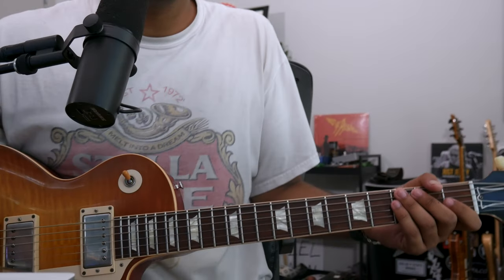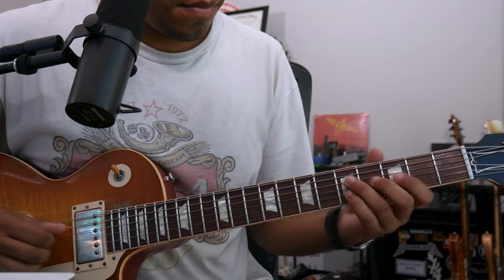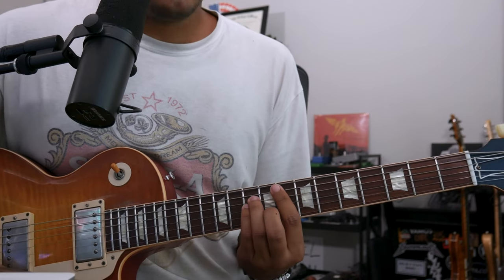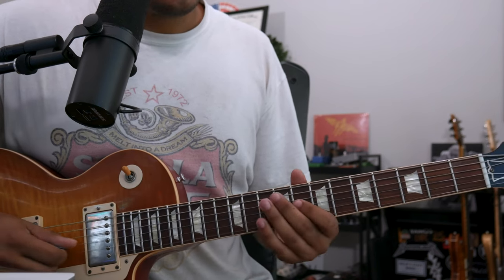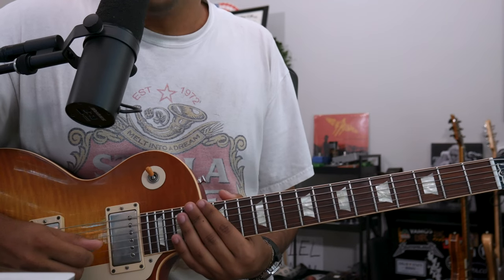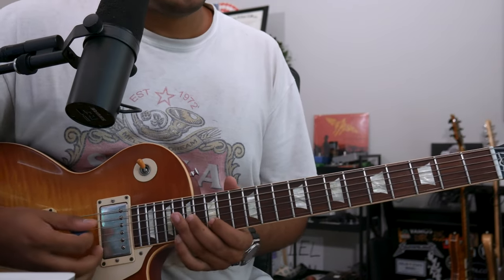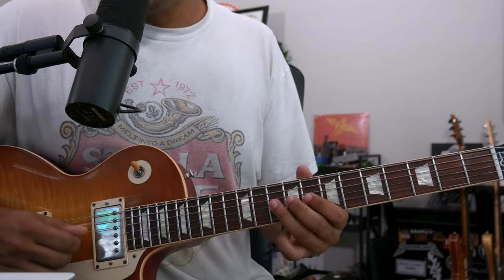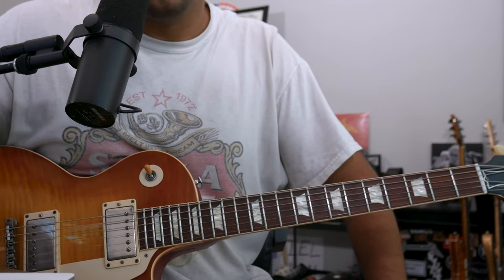"Help on the Way" Solo in 5 Minutes | Grateful Dead Lesson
Whats up Youtubers, today's video is all about 'Help On The Way'. We'll look over this solo and learn in it in 5 minutes!